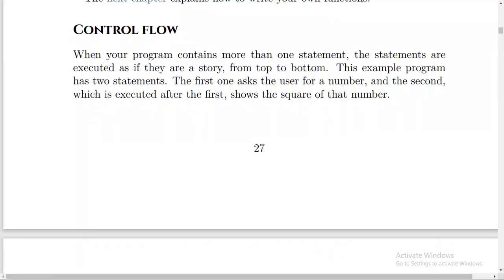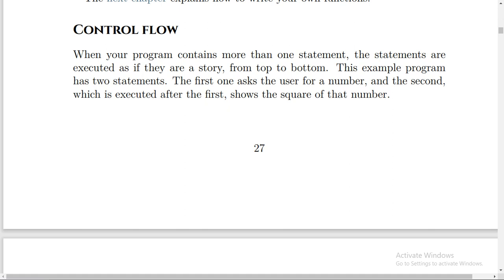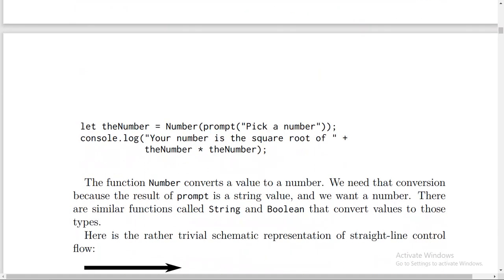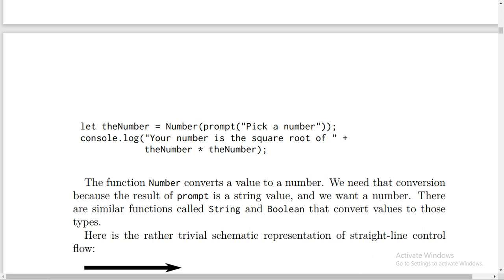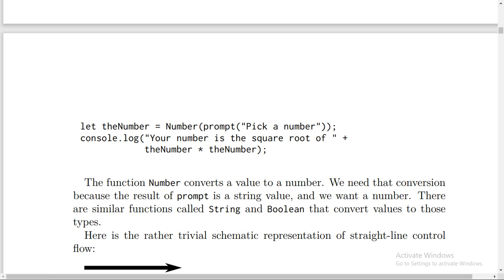What's The JavaScript Control Flow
The control flow is the order in which the computer executes statements in a script.

Code is run in order from the first line in the file to the last line, unless the computer runs across the (extremely frequent) structures that change the control flow, such as conditionals and loops.